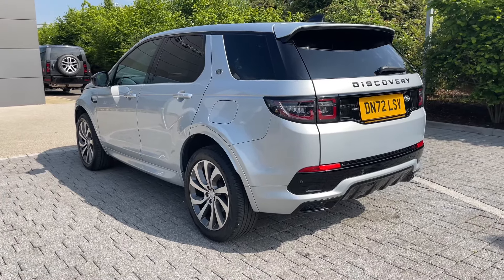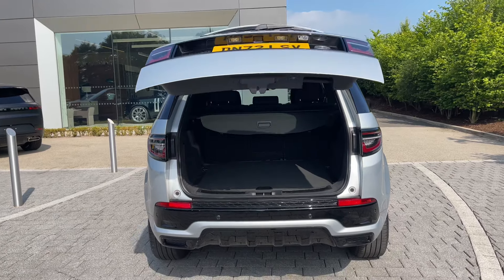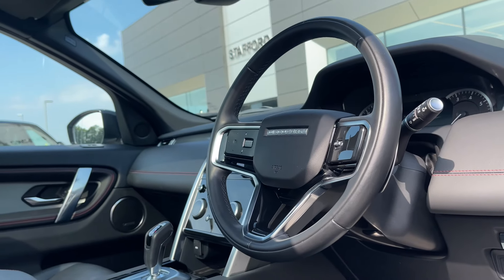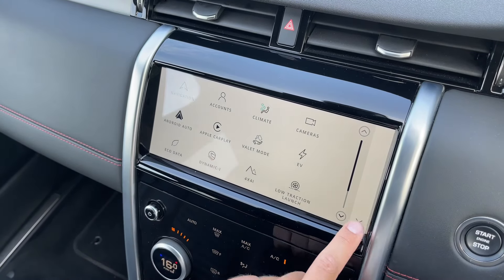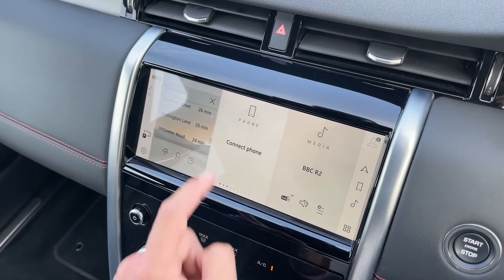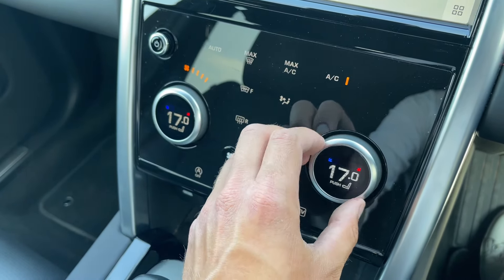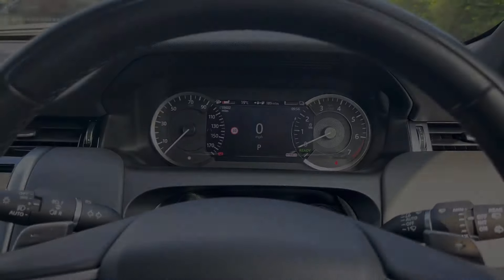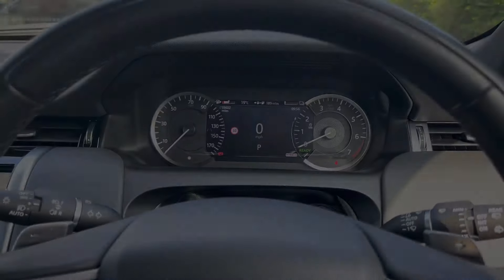Approved Used Land Rover Discovery Sport 1.5 P300E R-Dynamic HSE - DN72LSV - Stafford Land Rover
Check out this Approved Used Land Rover Discovery Sport 1.5 P300E R-Dynamic HSE which is now available from Stafford Land Rover.

Gearbox: Automatic

Key features include:

~ Heated Seats
~ Apple CarPlay & Android Auto
~ Surround Camera

0:00 - Exterior Tour
0:55 - Boot Space
1:14 - Interior Tour
1:25 - Interior Features